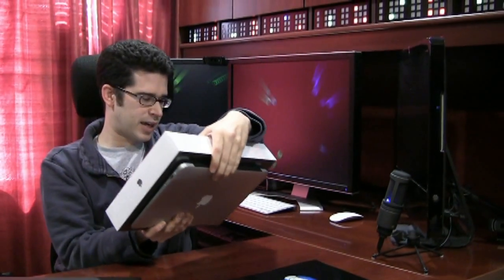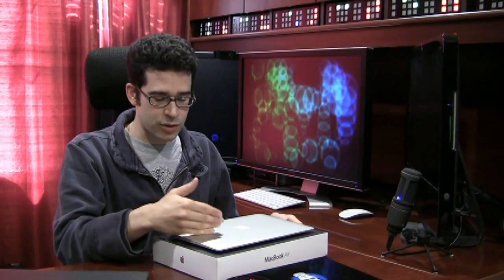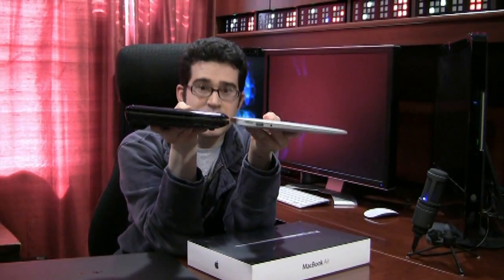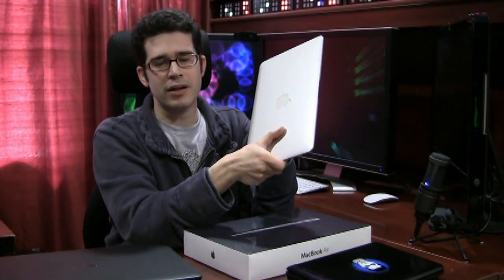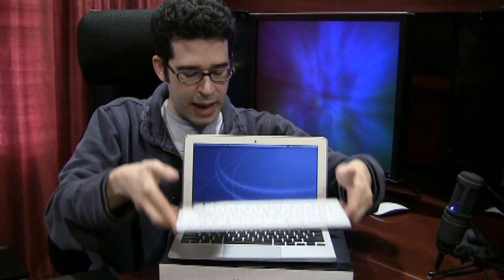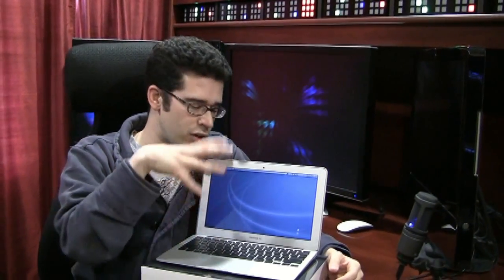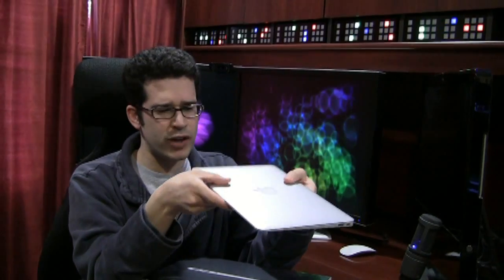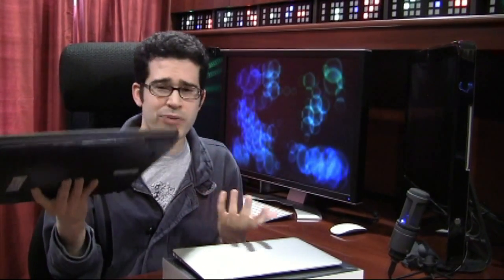11.6-inch MacBook Air First Impressions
Apple's MacBook Air is arguably the most elegant portable computer on the market. The MacBook Air is light weight. The MacBook Air is thin. But how does it stack up for practical use. Is the processor speed fast enough? Does the MacBook Air come with enough RAM to be practical? Is the MacBook Air really as light as people claim? Here are some first impressions of the 11.6-inch MacBook Air, along with the best and worst of what Apple's smallest laptop has to offer.